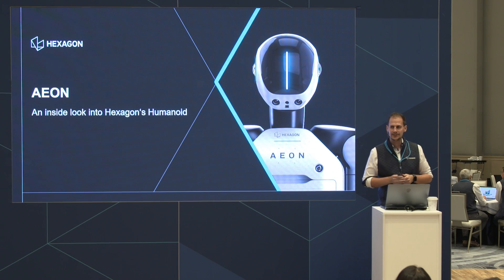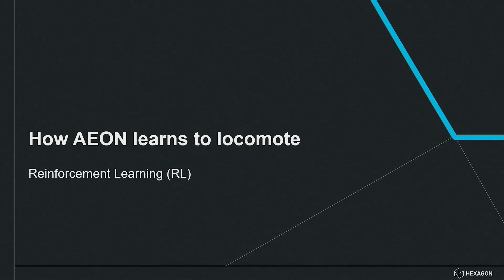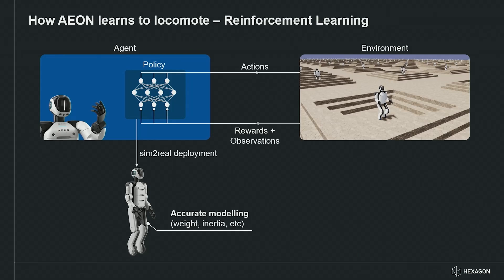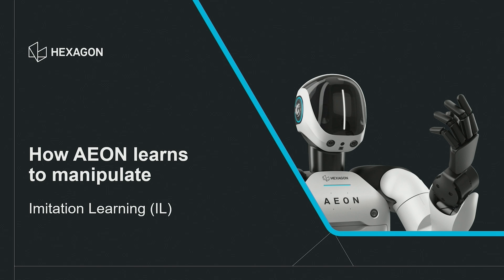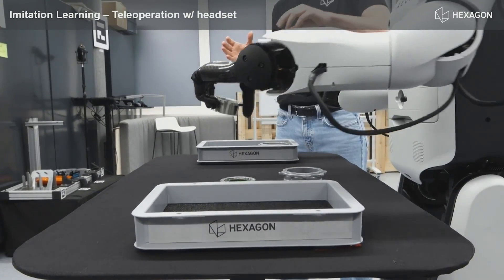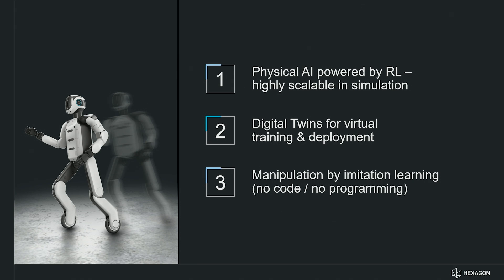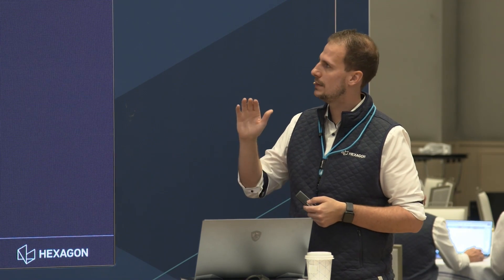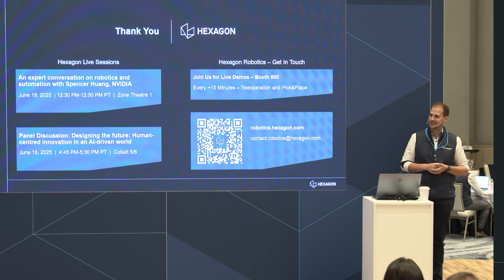Tech Talk: AEON: An inside look into Hexagon's humanoid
Advancements in artificial intelligence, simulation and reinforcement learning are unlocking the potential of humanoid robots, allowing them to become more autonomous, navigate intricate environments and accomplish complex tasks.

Join Lukas Heinzle, VP of Technology, Hexagon Robotics, as he showcases how AEON learns to locomote and manipulate through advanced AI and simulation.